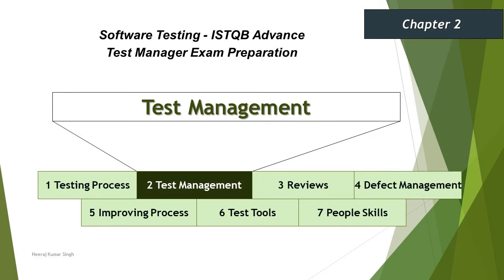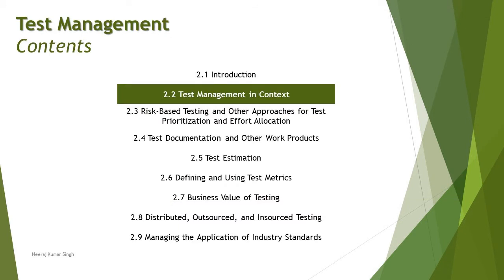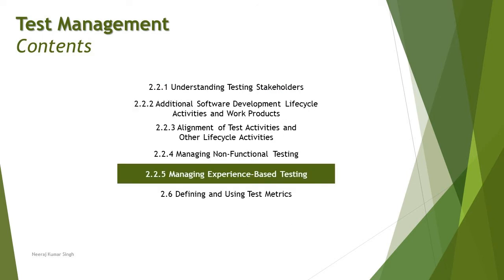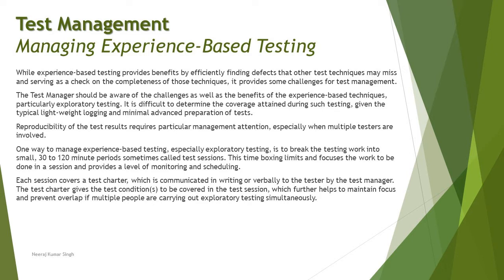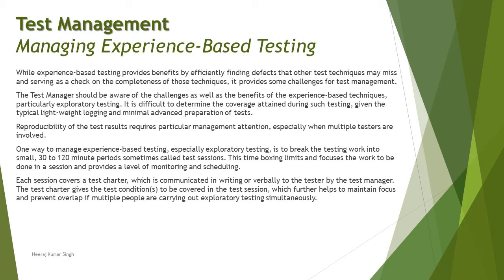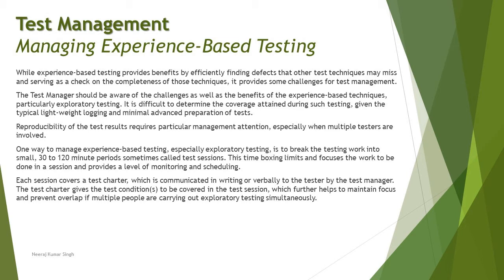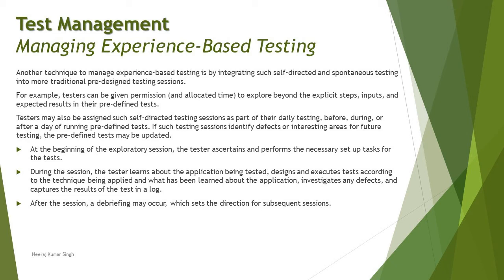ISTQB Test Manager | 2.2.5 Managing Experience-Based Testing | ISTQB Tutorials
Hello Friends,

This tutorial will drive individuals about the 2.2.5 Managing Experience-Based Testing under 2.2 Test Management in Context of Chapter 2 - Test Management of ISTQB Advance Test Manager Certification of ISTQB Examination.

Test Management,
Managing Experience Based Testing,
Exploratory Testing,